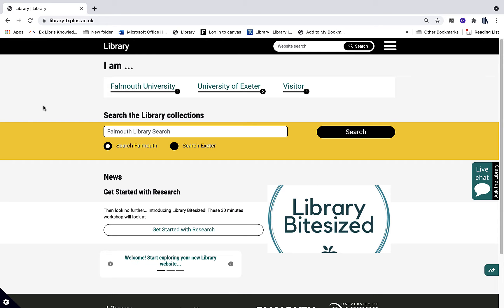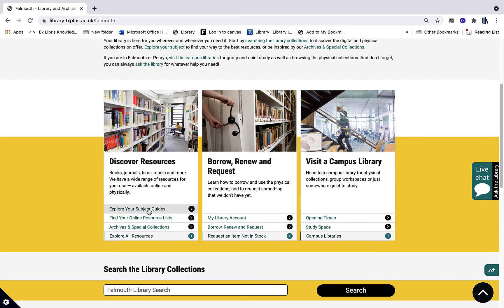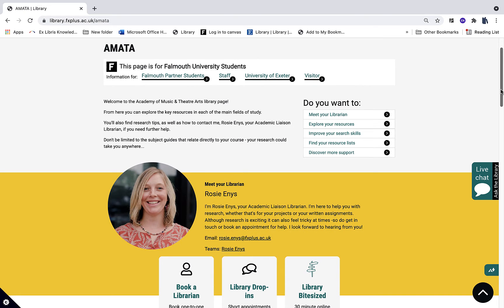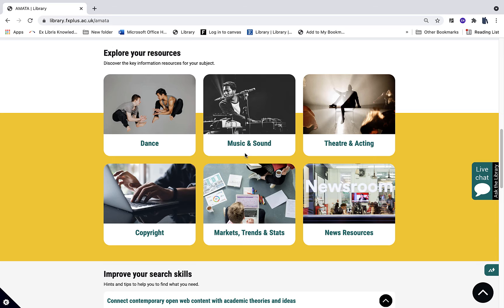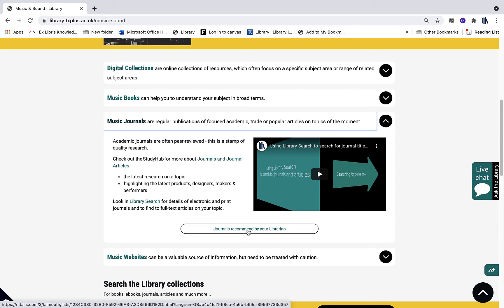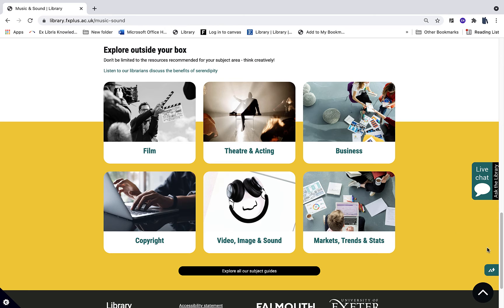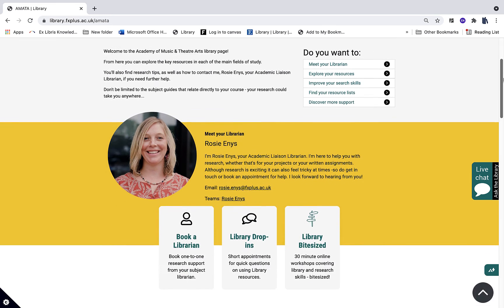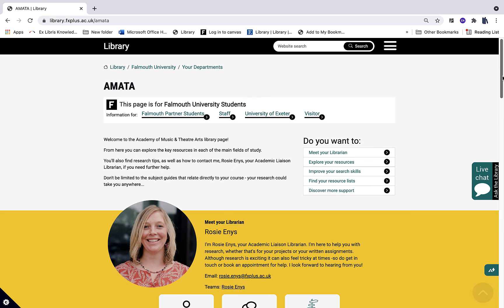Introduction to library subject guides at Falmouth University library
Introduction to library subject guides at Falmouth University. Find out all about the benefits of using your library subject guides, from the resources your librarian has recommended to guidance about how to research. You can also learn how to access support from your librarian with your research.